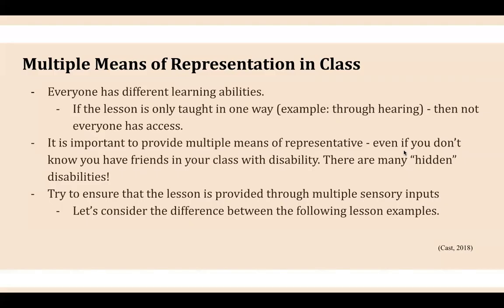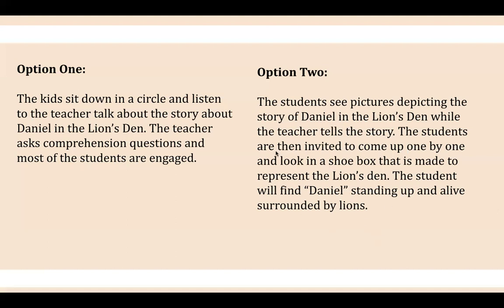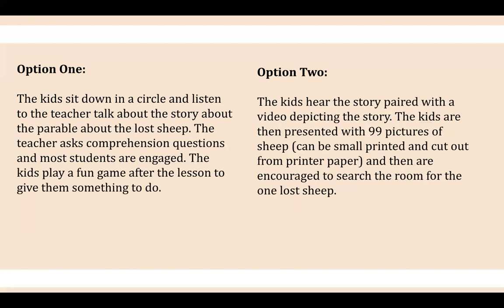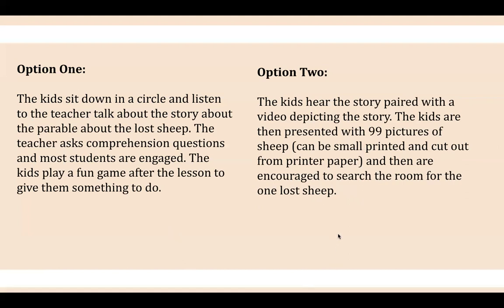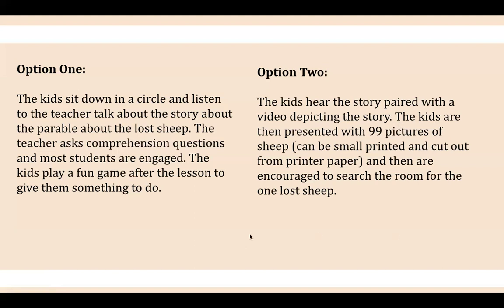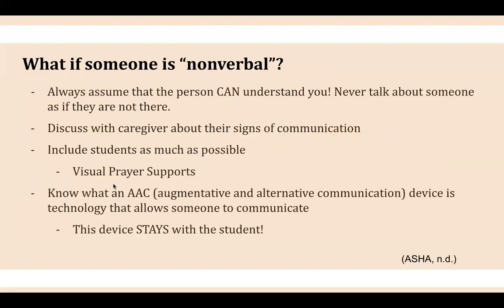(Part 5) Increasing Participation of Individuals with Disability in the Church